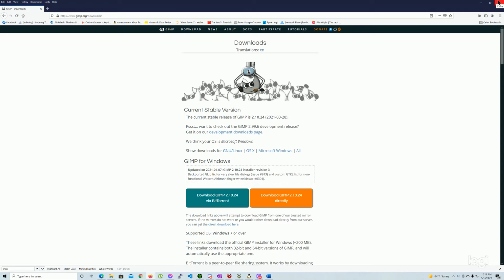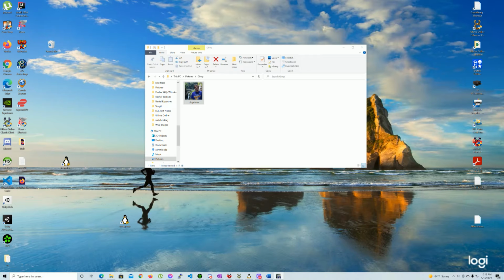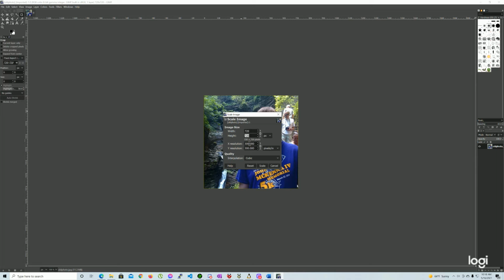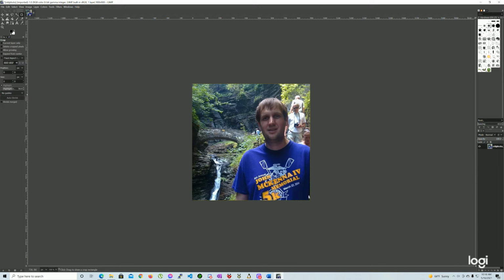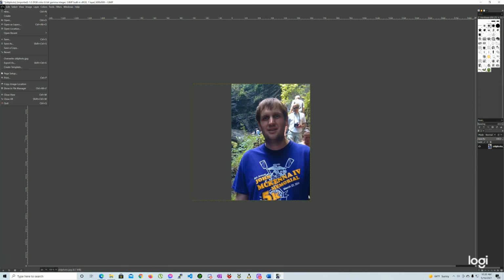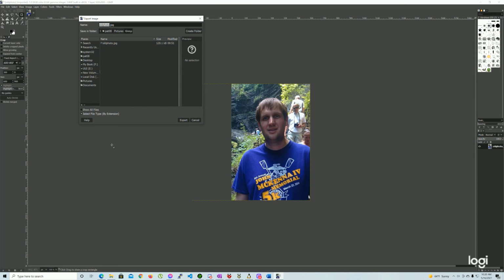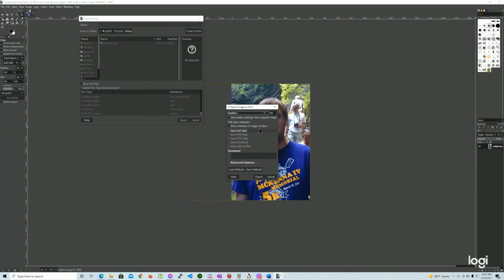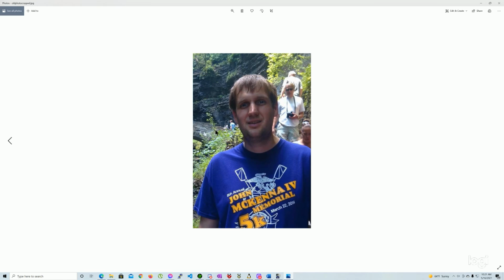Scale and Crop an image using GIMP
Simple instructions for scaling/re-sizing and cropping an image using GIMP.